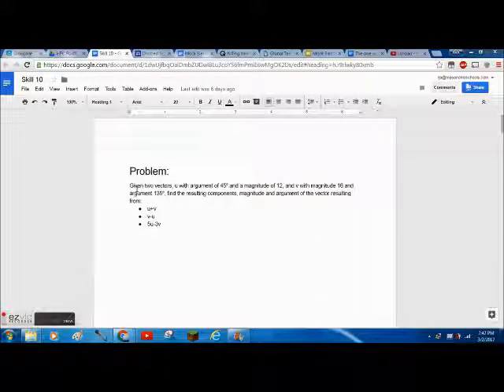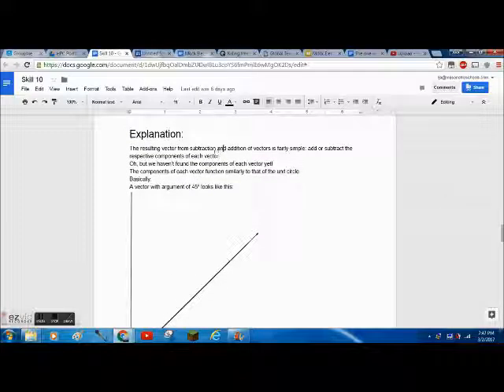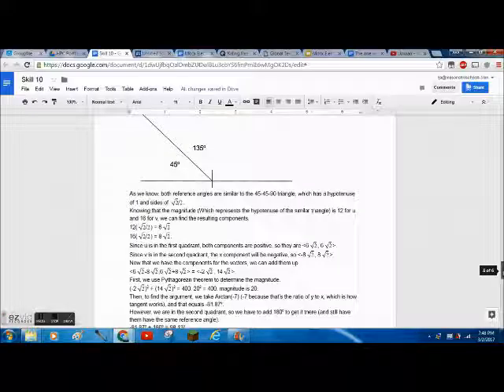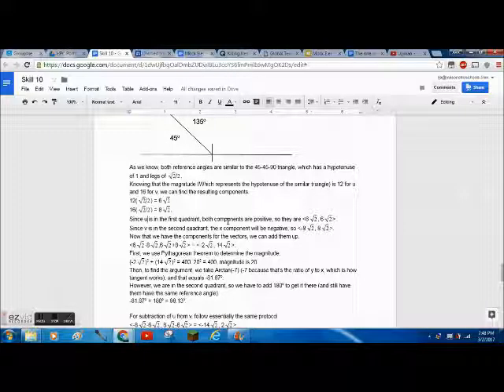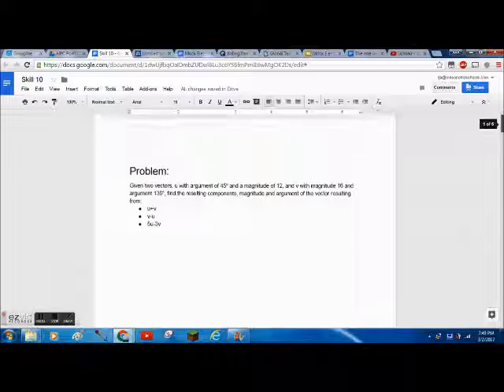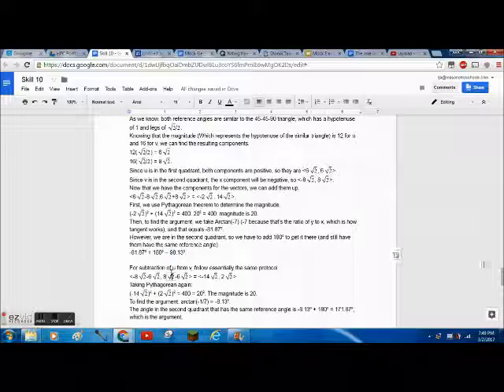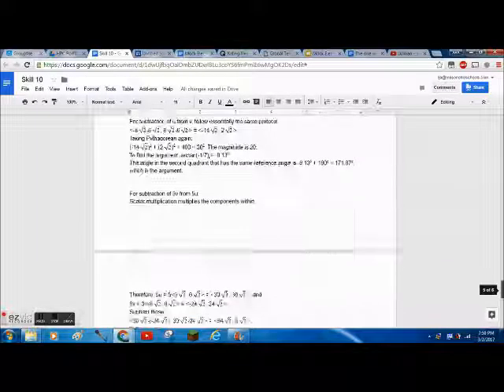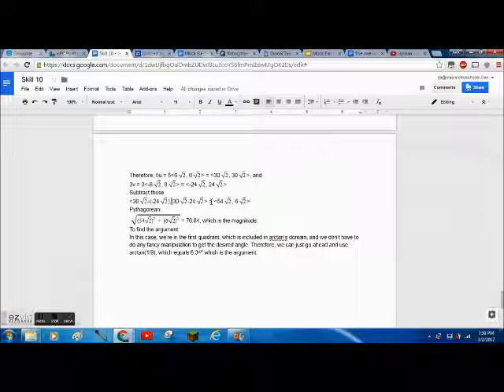Skill 10: Trigonometry